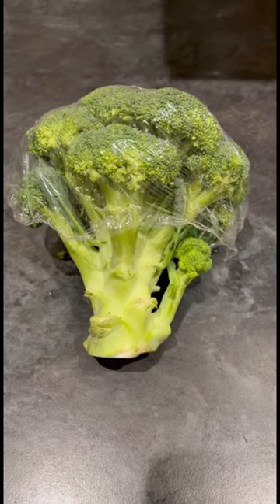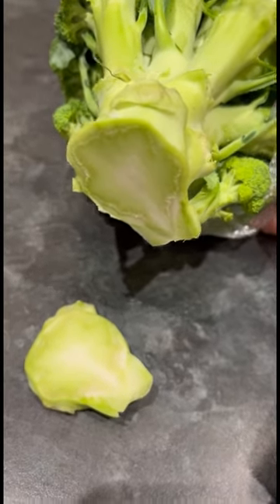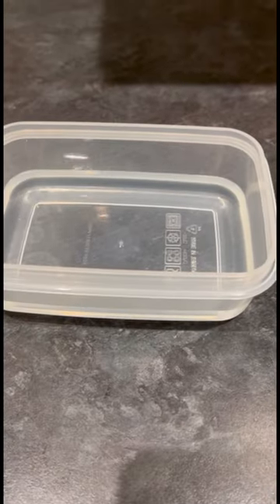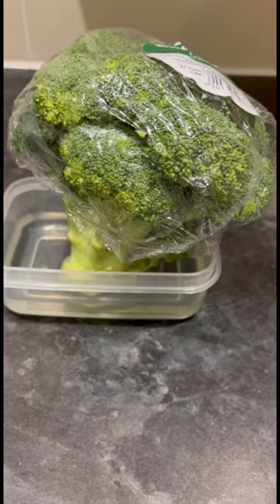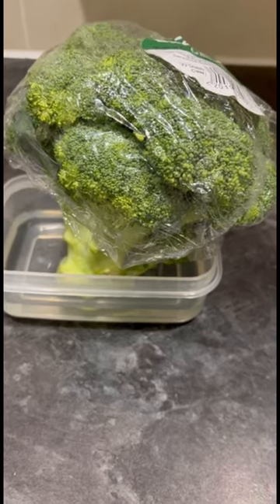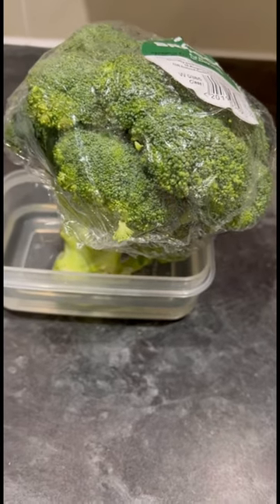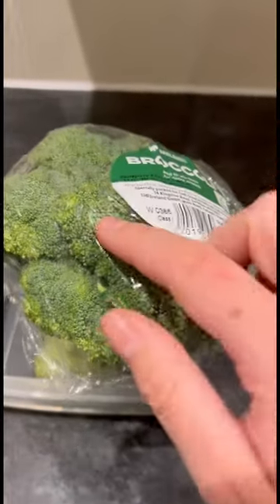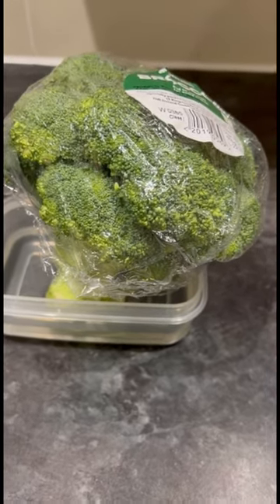How To Keep Broccoli Fresh For Longer | Food Hacks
Hello!

Just a quick tip on how to keep broccoli fresh for longer in the fridge.

This is something my Nan taught me when I was growing up.

I hope you like the tip!

Take care!